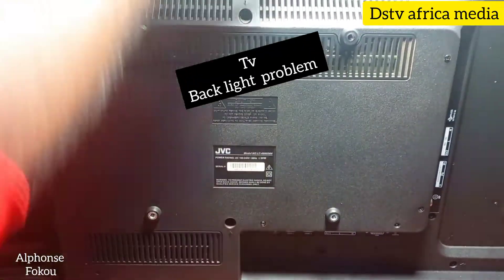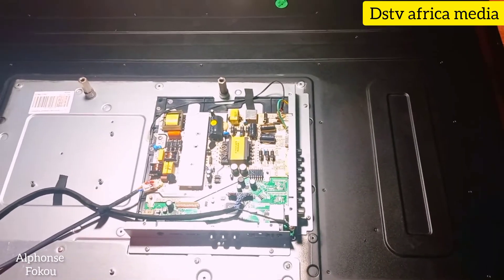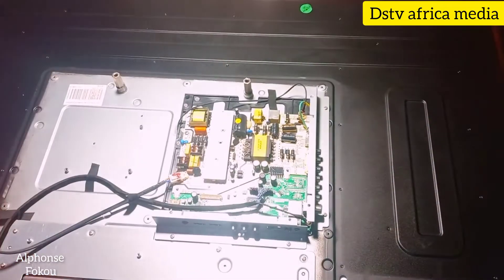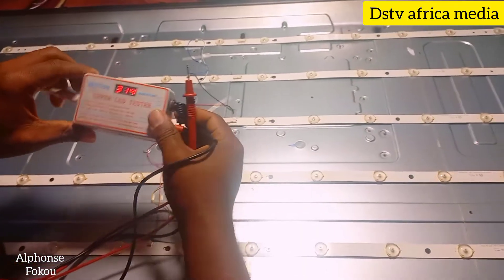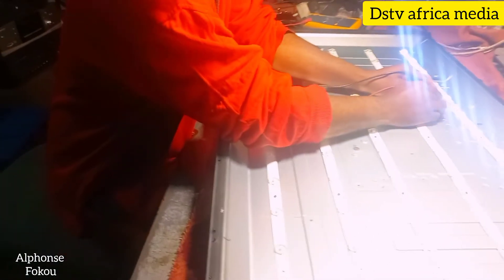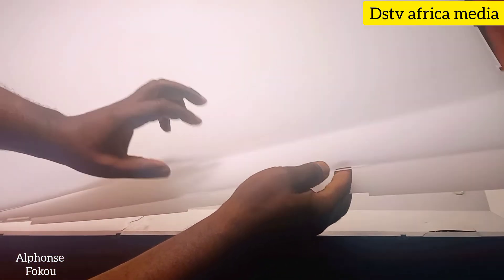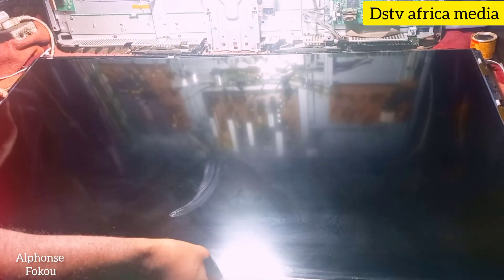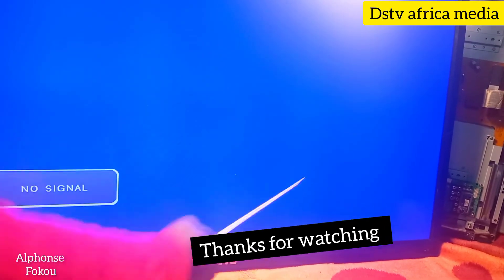how to fix a led television with a faulty LED (JVC 46" TV repairs)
no picture on your LED JVC television let me show you  how  to repair your led television ,alphonse fokou South African you tuber.